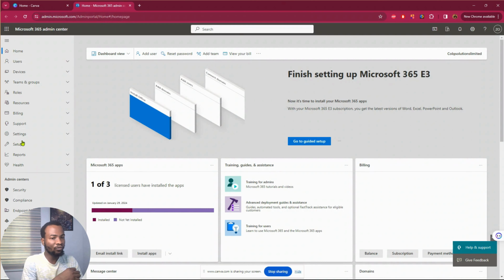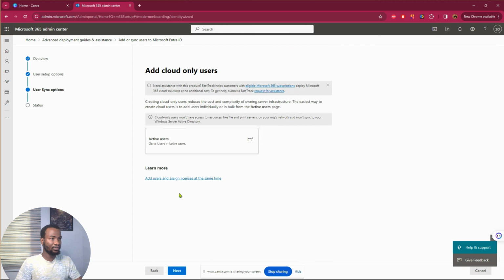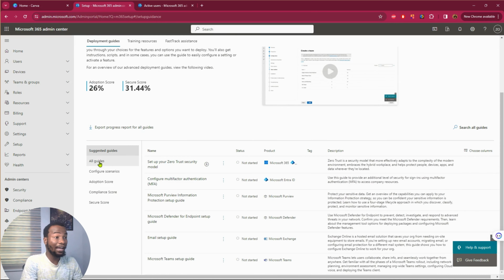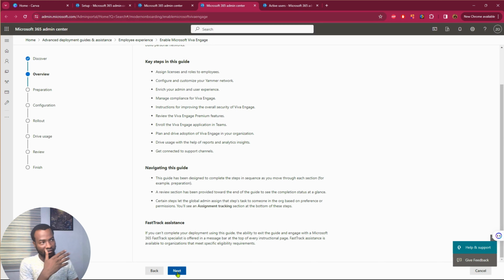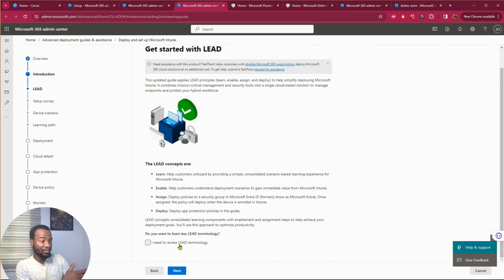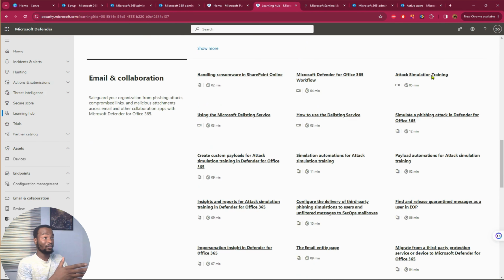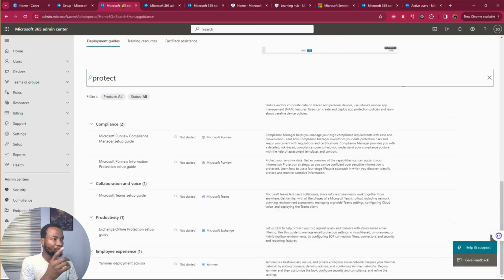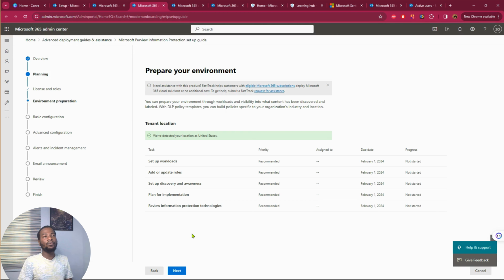Office 365 Deployment : Tips and Tricks for a Smooth Process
Embarking on an Office 365 deployment? Here are some tips and tricks to ensure a seamless process. Navigate your digital transformation journey with ease and efficiency.